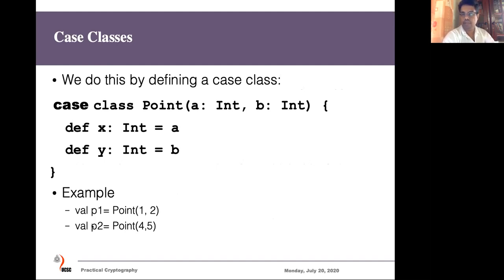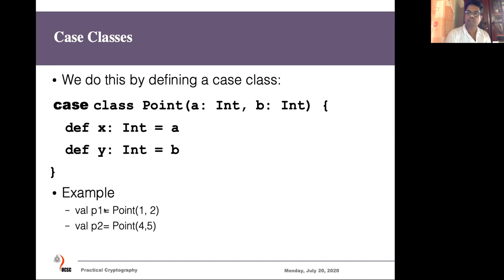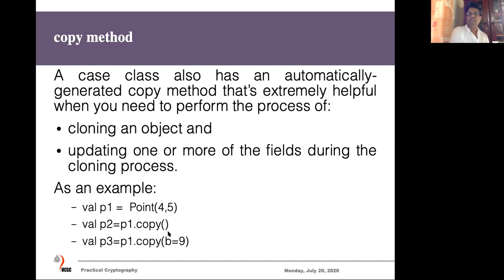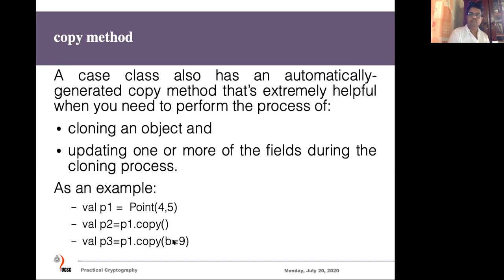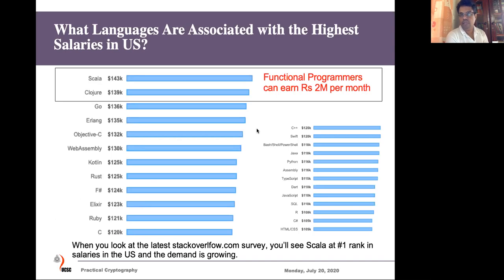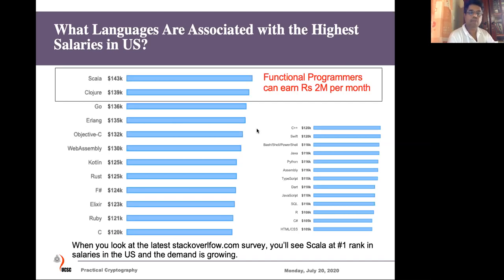CaseClass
Case Class